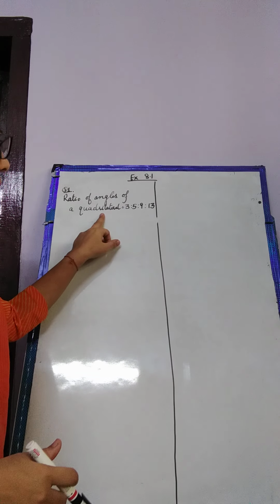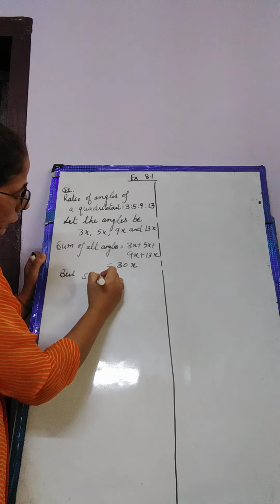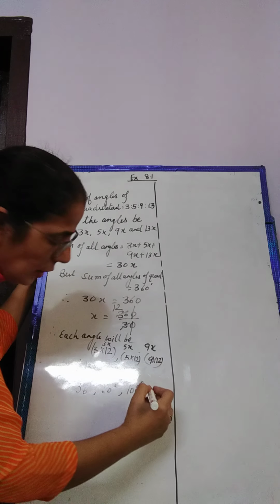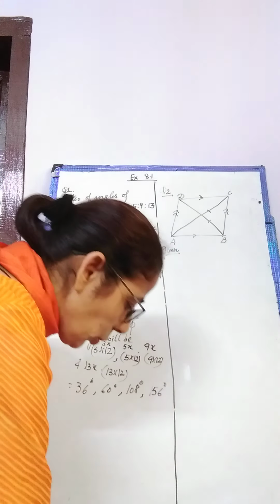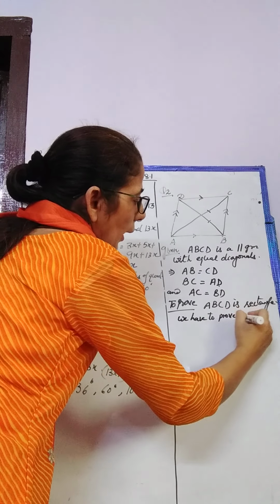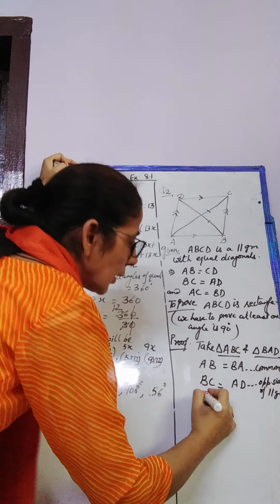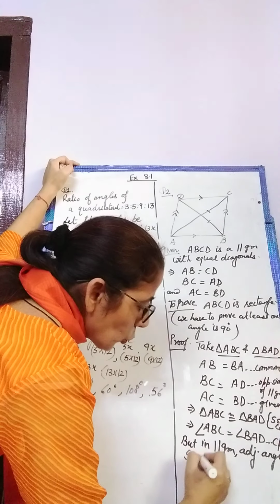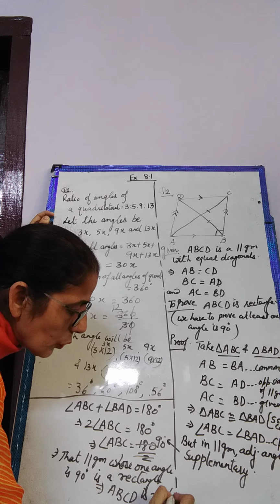Class 9 Mathematics Chapter 8(4) Quadrilateral CBSE NCERT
This video discusses Chapter 8 Quadrilateral of NCERT Mathematics for Class 9 CBSE.

In this video, Question 1&2 of Excercise 8.1 is discussed.

To watch out previous parts:
Quadrilateral